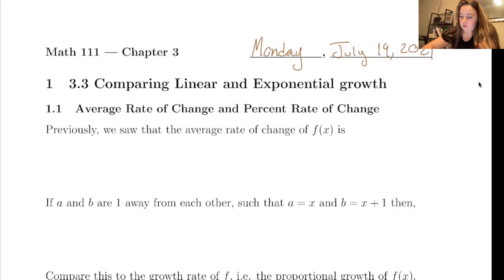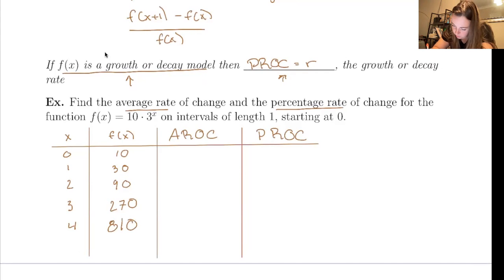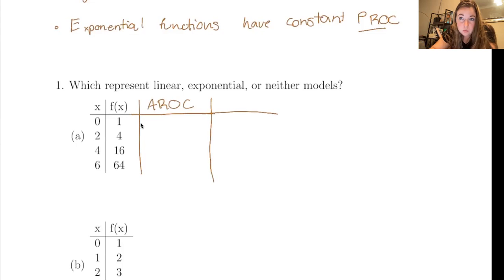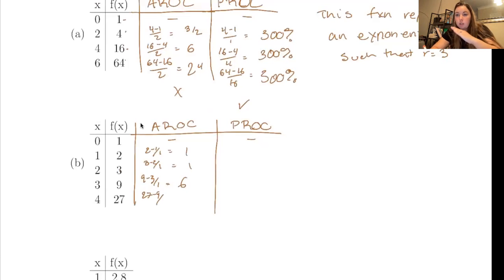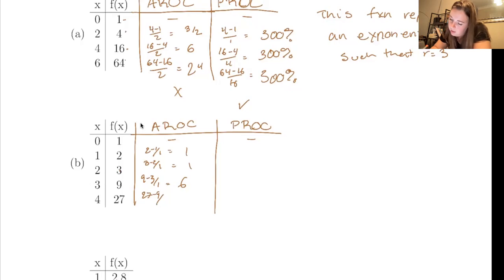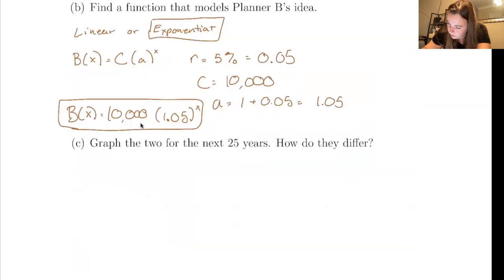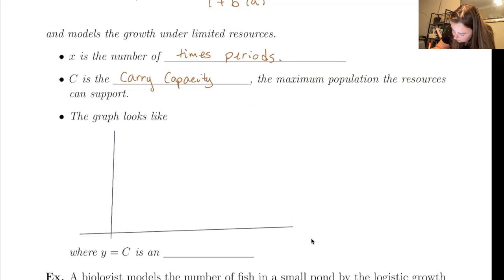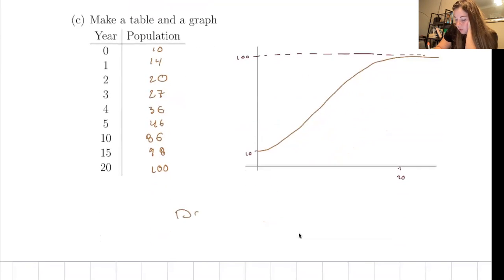MATH 111 - July 19, 2021 - 3.3